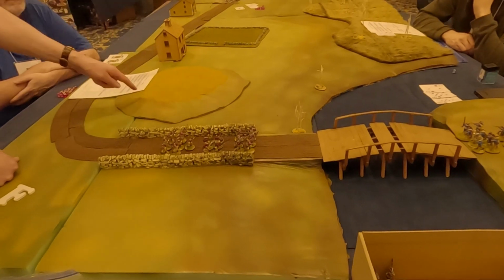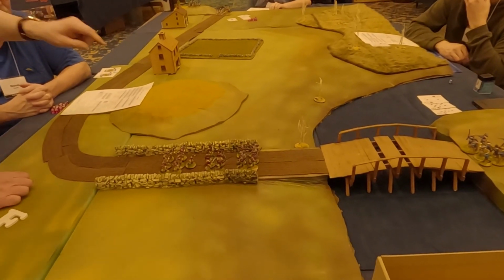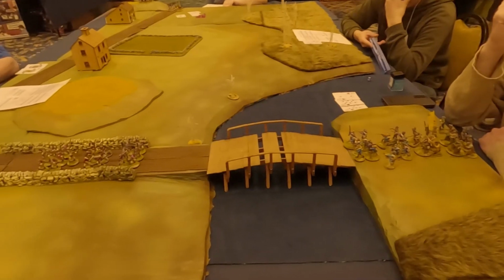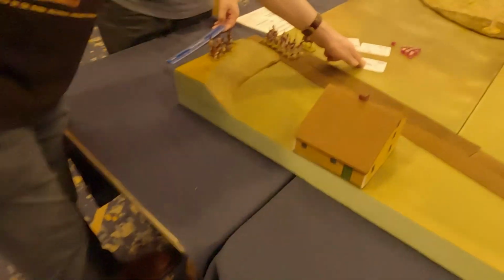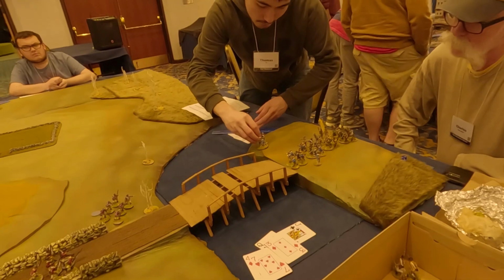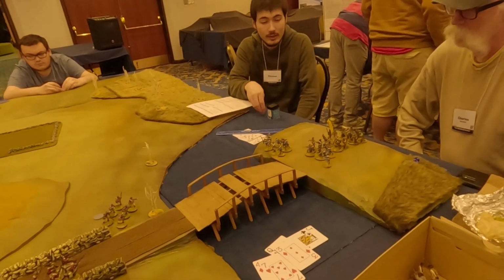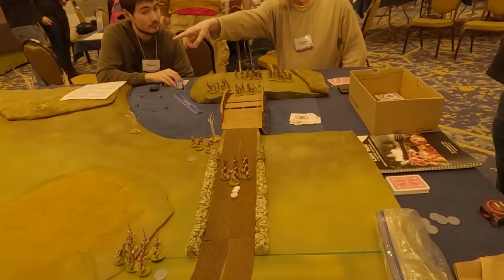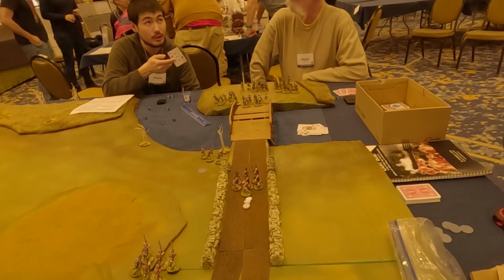Light Bobs Concord Bridge Game Huzzah 2025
A number of random videos of a game of Light Bobs at the Huzzah wargame convention in Portland Maine 5.25.  Figures used are 40mm from both Sash and Saber and BlackCat miniatures resin prints.